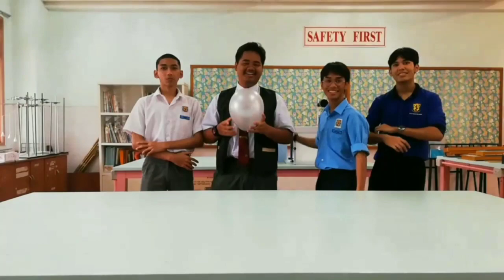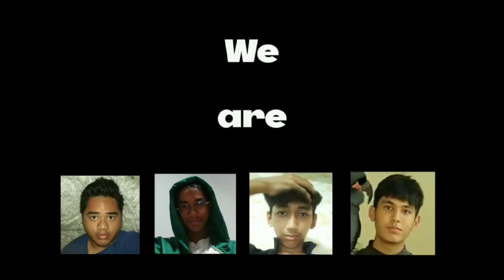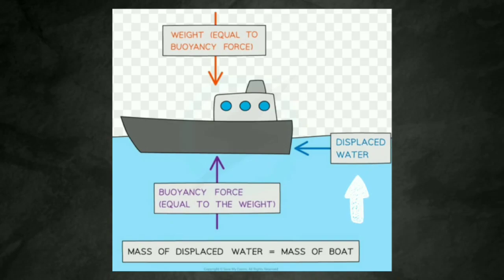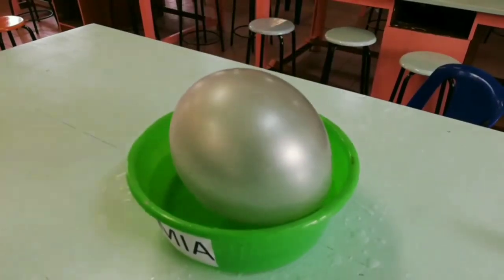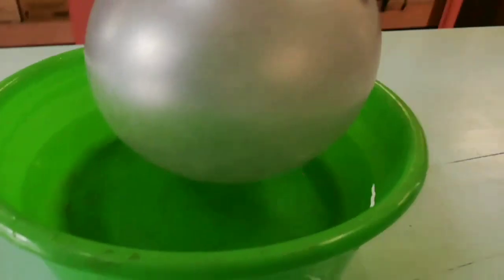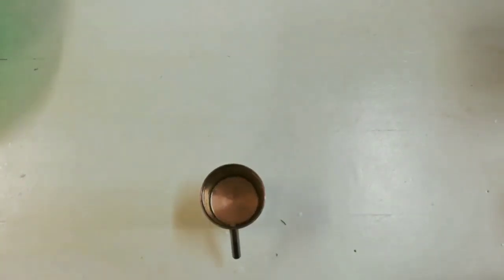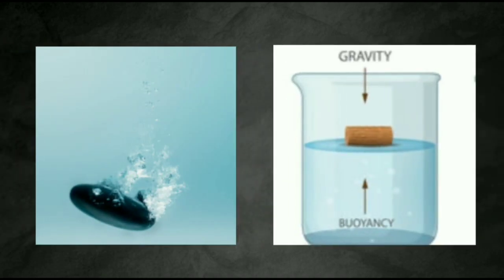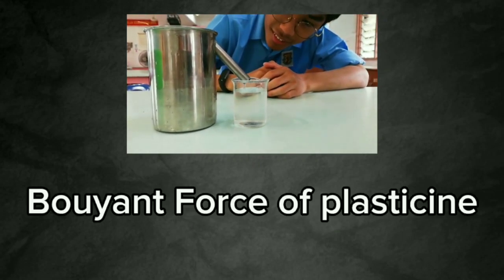XARON - Archimedes' Principle (AFC 2023)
Consider to Share The Vid GUYYYSS

Our Group Members:

1.Awisy-Probably The Second Bussiest Man On The Team

2.Qayyum-The Brain Of The Team

3.Faiz- Leader As He Said

4.Abe Zarif-Most Valuable Guy In The Team

We Are One Of The Pencawang Finest Group...Somewhat Better Than The Other Pencawang Group
''Pencawang Airplanes"

Thankss For Watching
LOOVE YALLLS

ps: please give us the win hehehehe.